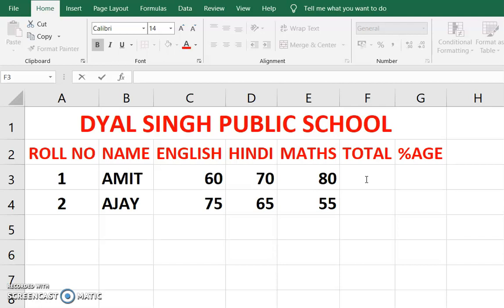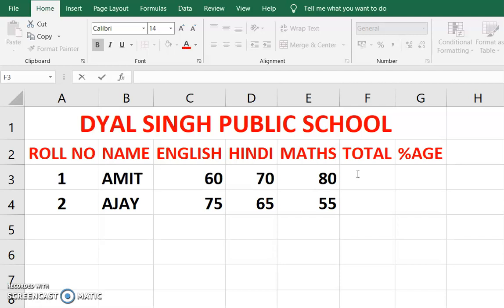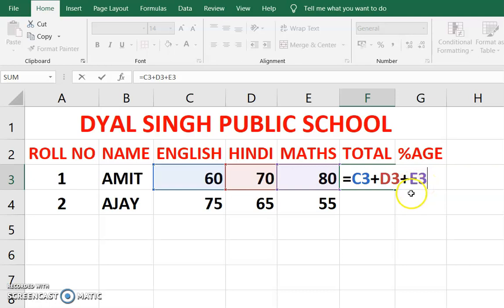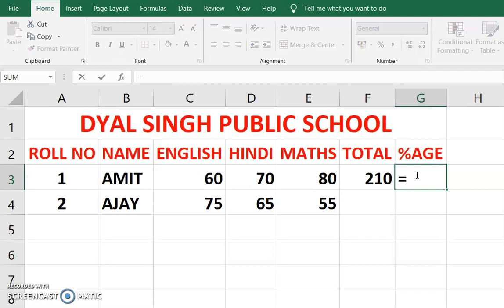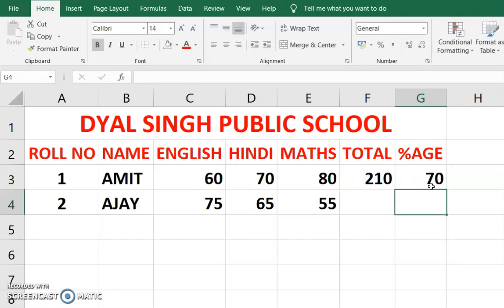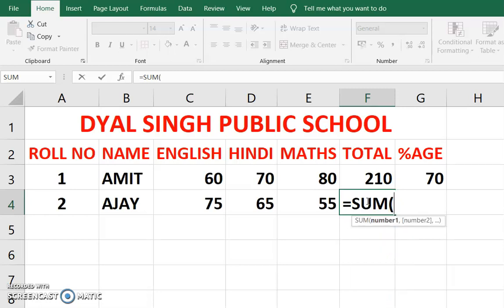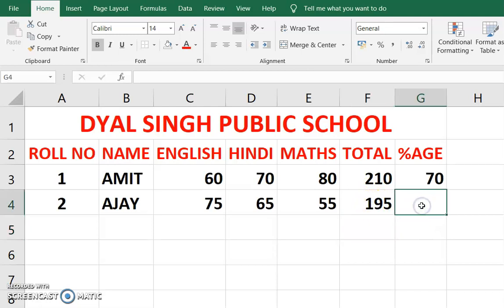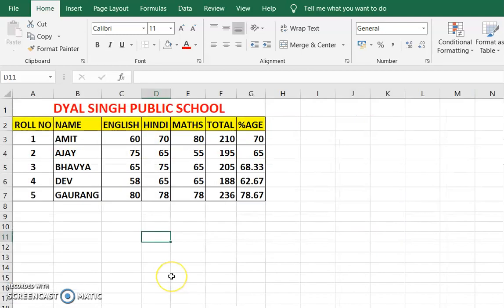EXCEL FORMULA & FUNCTION | COMPUTER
Learn to find total & percentage  in a result sheet created in Excel software. Concept of formula and function in Excel is explained.